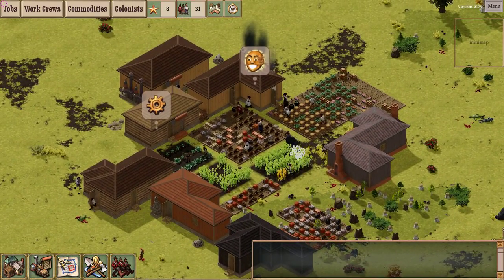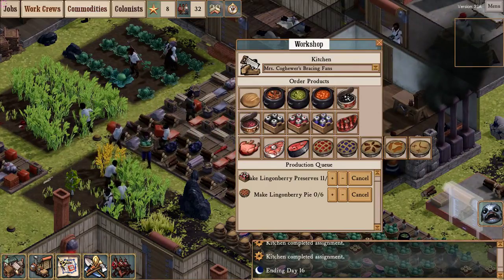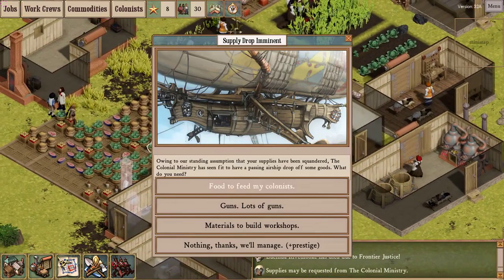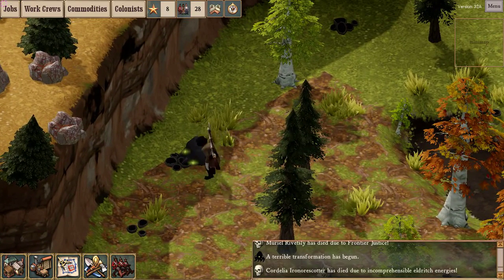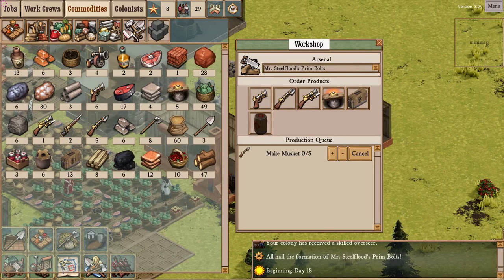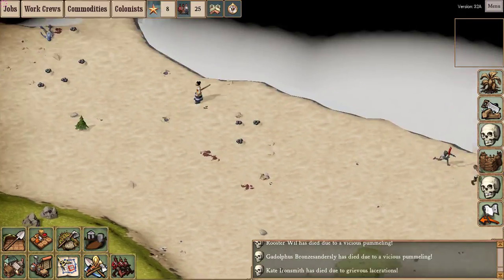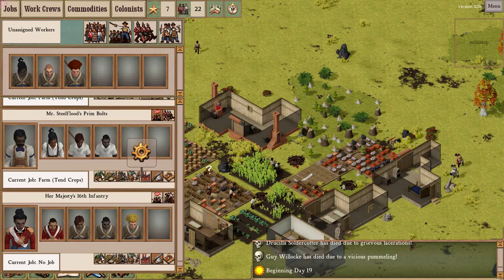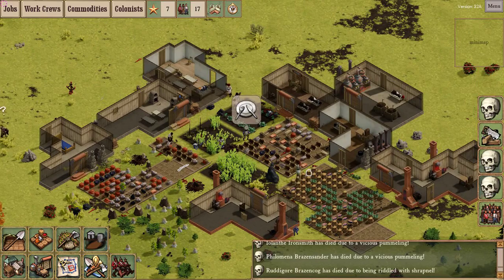[5/5]: An Amateur's Guide to Clockwork Empires, [r32A]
The thrilling series finale.  We've explored most of Clockwork Empire's basic systems, as our colony descends into the chaos of murder, mayhem, and Eldritch Transformations.  And we can finally manufacture our own guns.

Clockwork Empires is currently in Early Access, and active development.